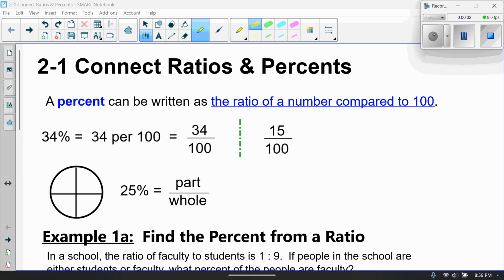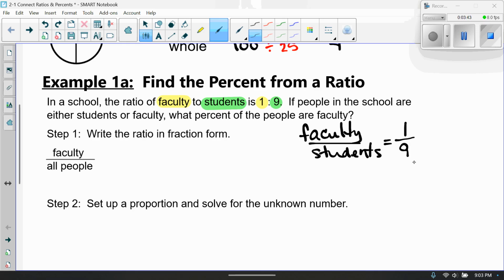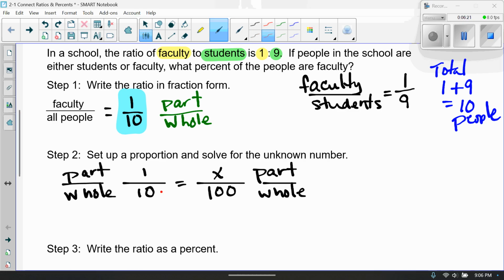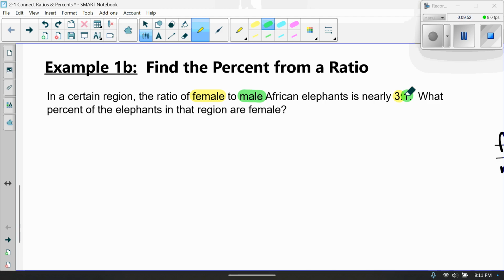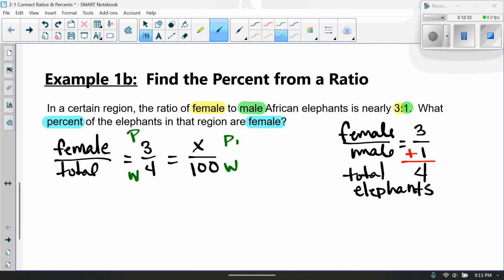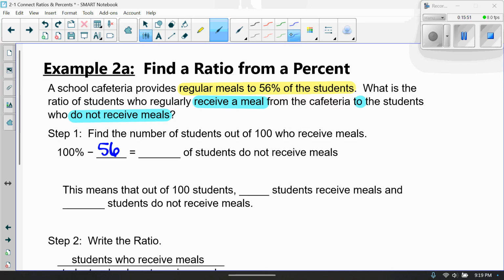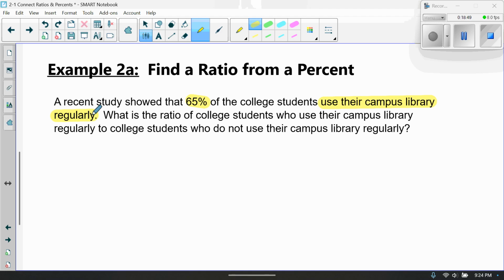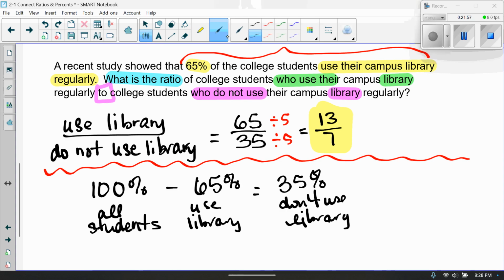2 1 Connect Ratios & Percents